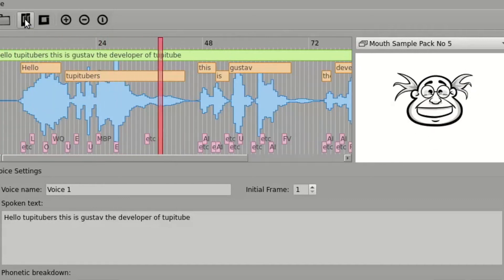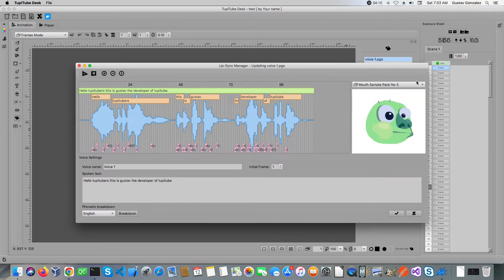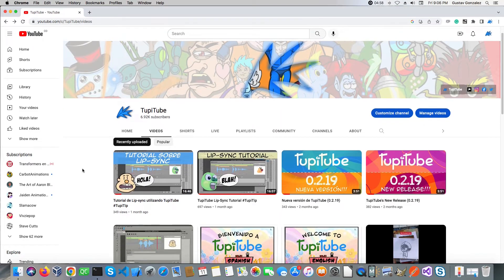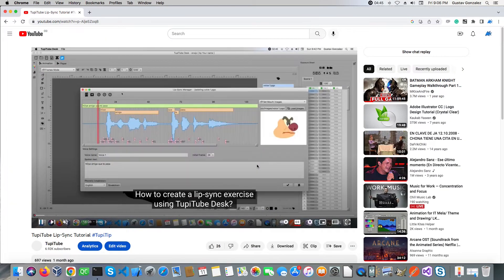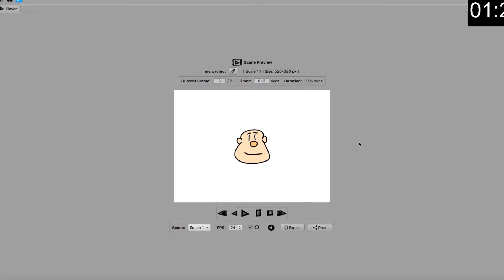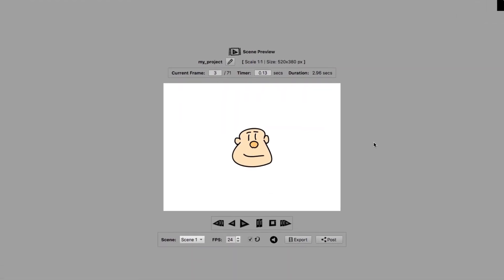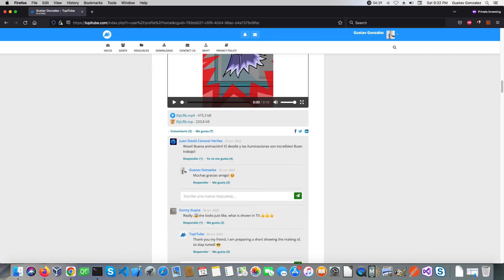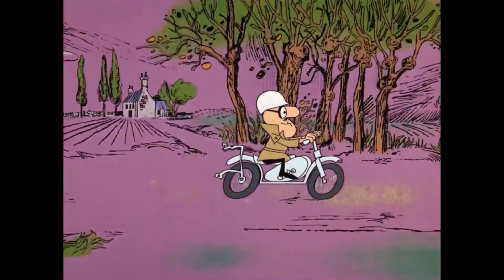Quick Lip-sync Exercise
Some weeks ago, I made an extended version of a lip-sync tutorial using the latest version of TupiTube. Here is the link:

This time, I wanted to make a very quick example, just to show you how easy and fast may be to use the lip-sync module without including any explanation. I hope you like it. 🤓